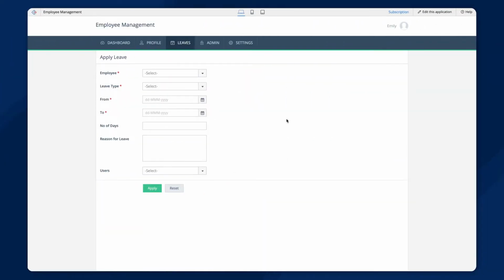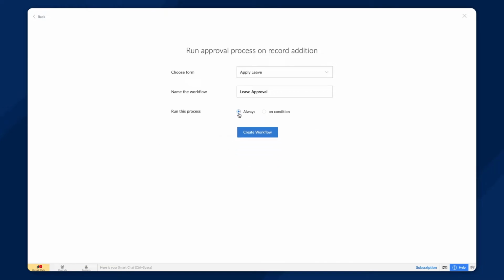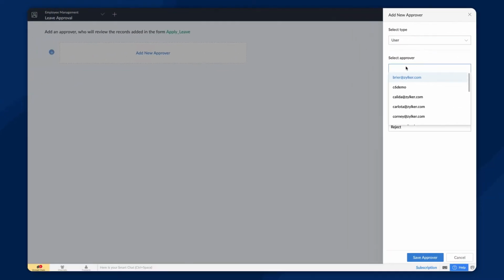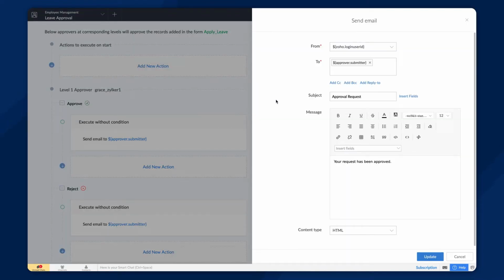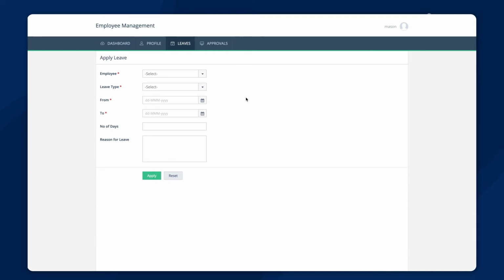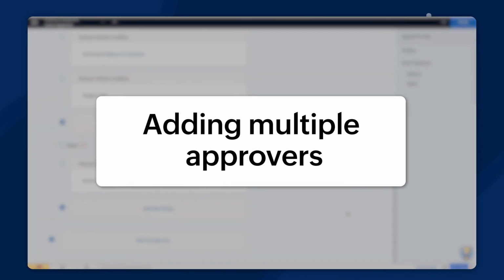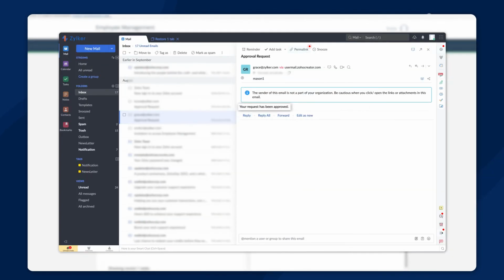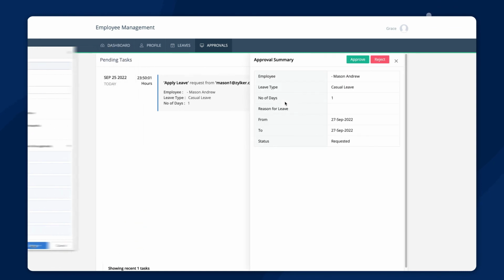How to configure an approval workflow in Zoho Creator?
An approval workflow in Zoho Creator lets a user approve or reject the requests raised by end-users through form submission. Additionally, you can set multiple level approvers and associate specific actions to each of them. Learn how to configure an approval workflow in your application and enable multiple-level approvals that suit your business processes.

01:16 Adding an approver
02:16 Configure actions
04:56 Adding multiple level approvers